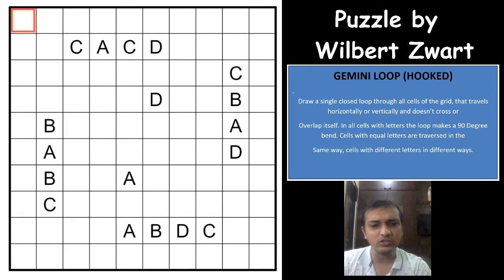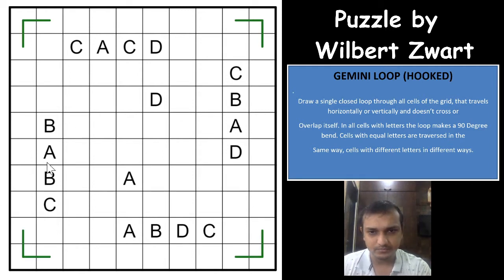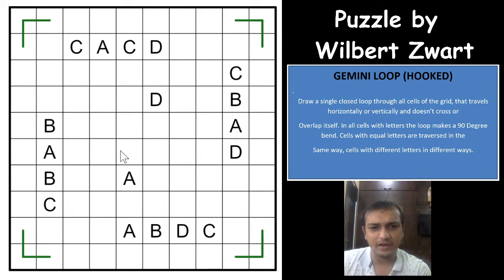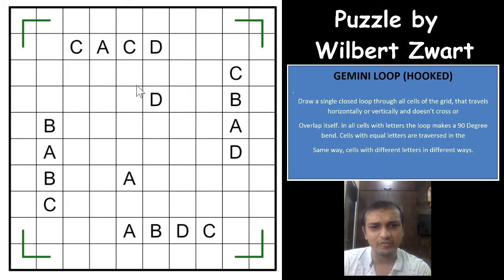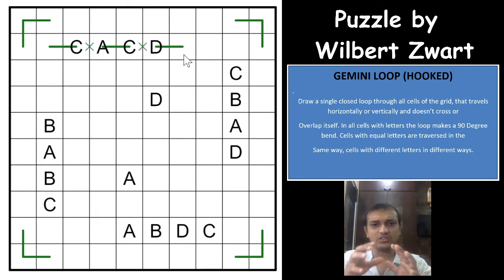How to solve a Gemini Loop (Hooked) Puzzle?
This Variation of Gemini Loop puzzle by Wilbert Zwart uses a very different logic and the start of the puzzle is one of the trickiest. Drawing loop using all the letters here can be difficult and hard. Can you try to connect all the letters as per the rules?

GEMINI LOOP- HOOKED
Draw a single closed loop through all cells of the grid, that travels horizontally or vertically and doesn’t cross or
overlap itself. In all cells with letters the loop makes a 900 bend. Cells with equal letters are traversed in the
same way, cells with different letters in different ways.

This video covers a Gemini Loop. Video is taken by Ashish kumar one of the finest Authors for both Sudoku and puzzles. He has authored many international championships including World Sudoku and Puzzle Championship.